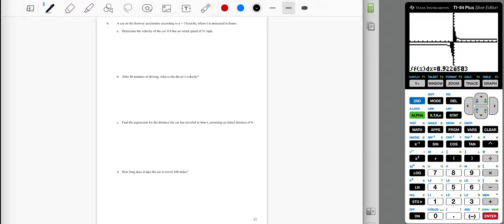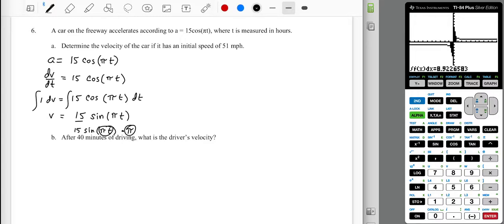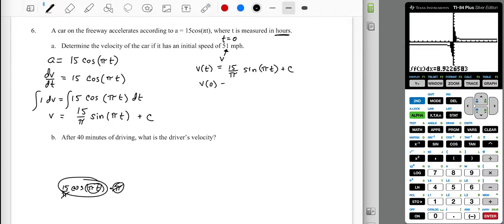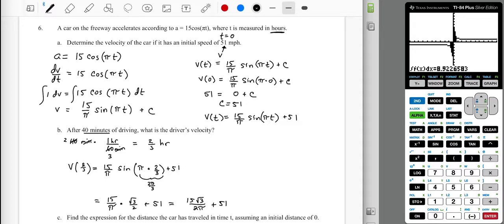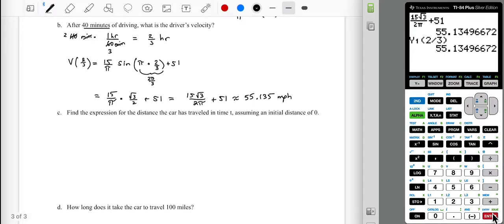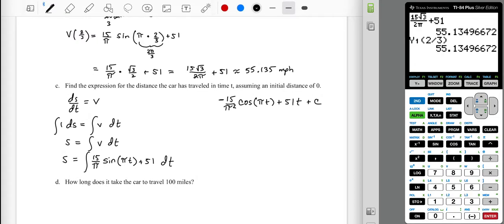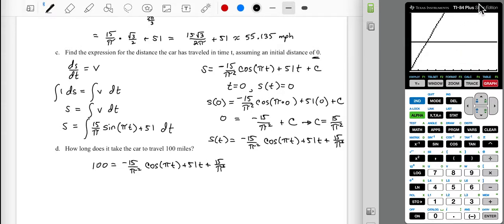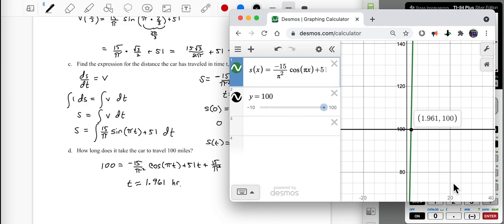Calc 2 Notes 1.1.3 p21 ONLINE